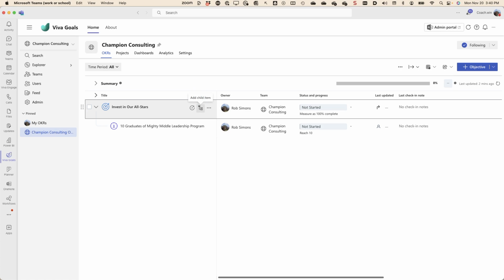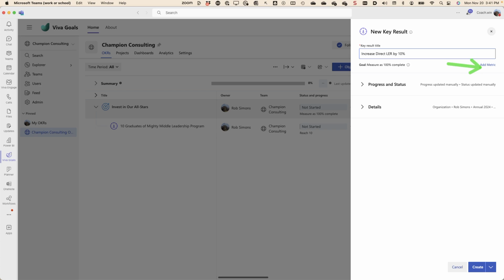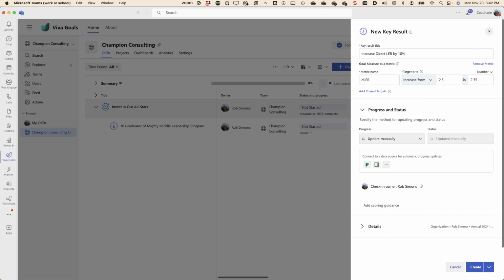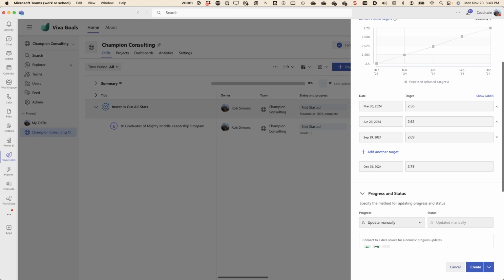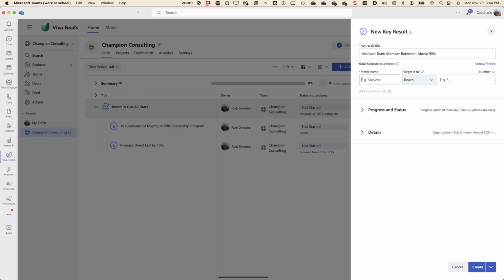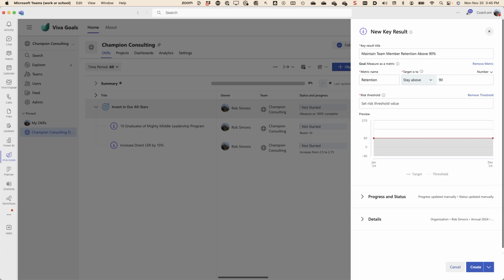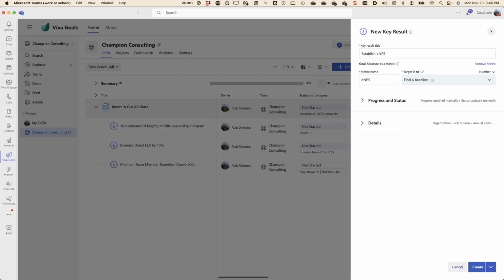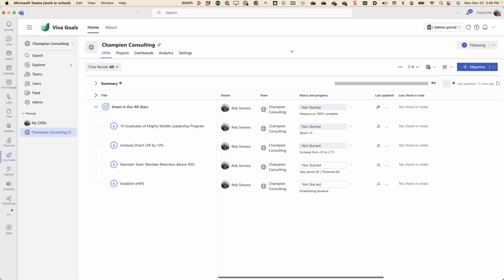Viva Goals - Different Types of Key Results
Building on our previous videos about using Microsoft Viva Goals for managing OKRs, this video shows the different types of Key Results that can be used with Objectives, including:

Reach – Starting from Zero to Reach a number
Increase From – Increase from a starting number to a target number.
Decrease To – Decrease from a starting number to a target number.
Stay Above – Maintain above a certain target.
Stay Below – Maintain below a certain target.
Establish Baseline – Determine the target.